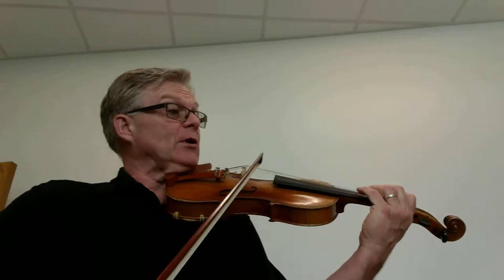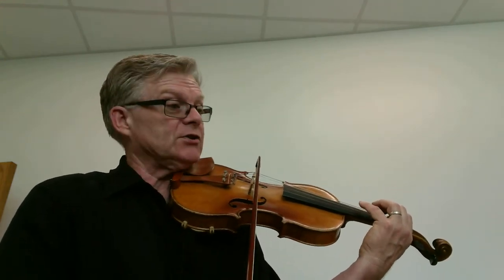Spine Chiller by Loreta Fin 1st violin part